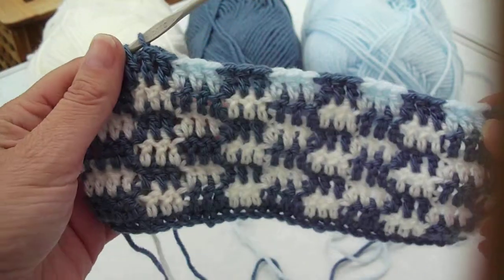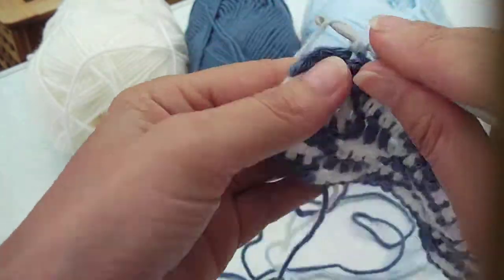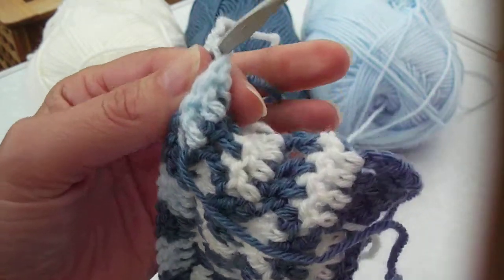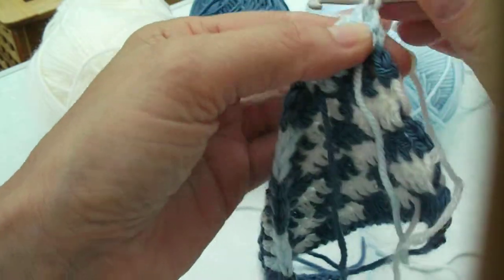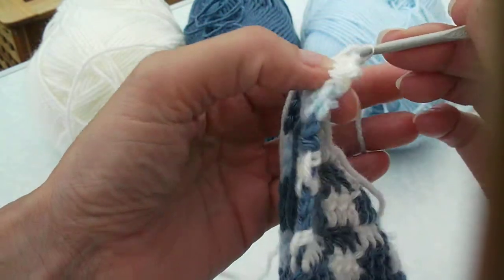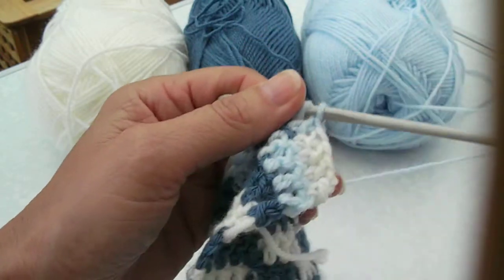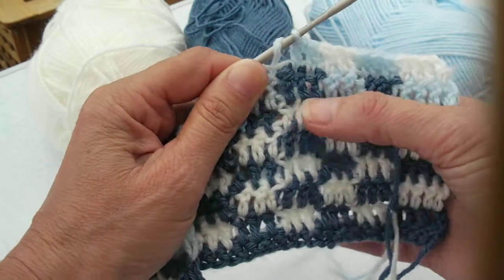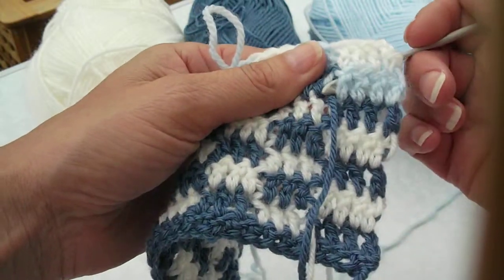LCC Crocheted gingham blanket part 5 of 5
Showing how to carry yarns / colours and change colours in crochet work.